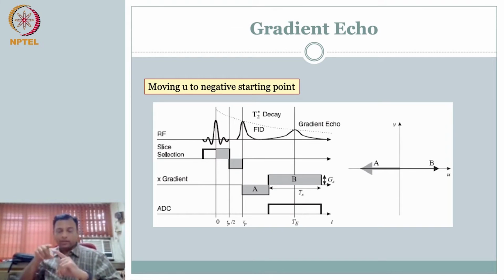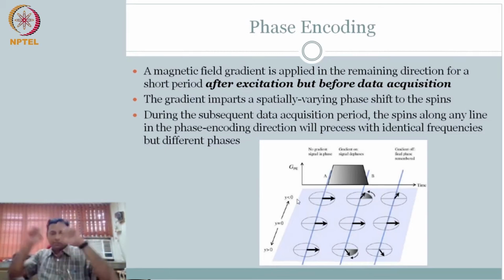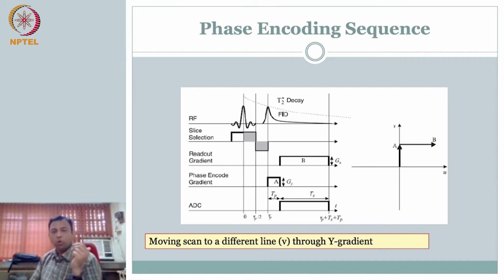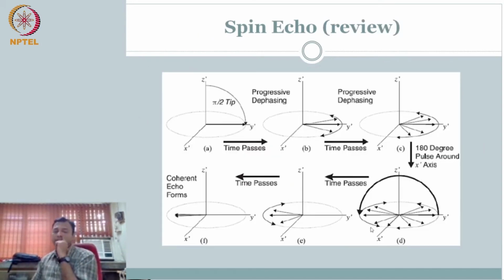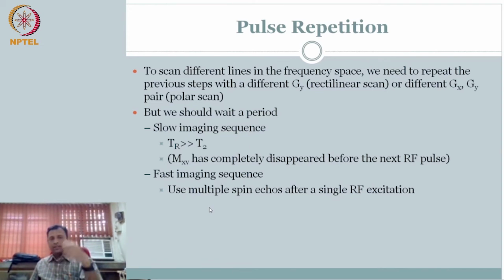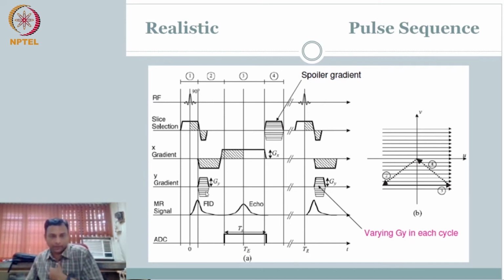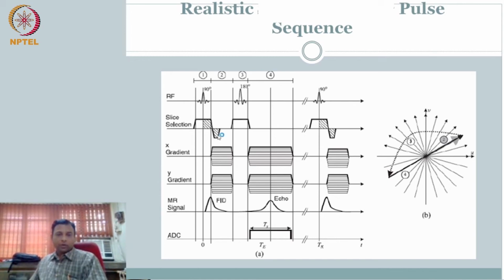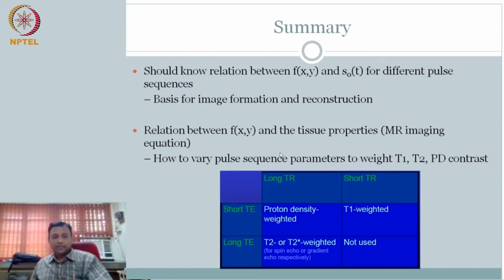MRI_DAQ_S61_S69 swayamprabha ch17sp